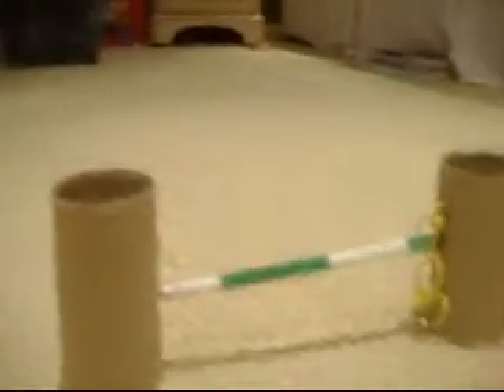breyer tour of bandit farm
can still watch nd comment but this is the old stables watch my new vid breyer tour and randomness plz